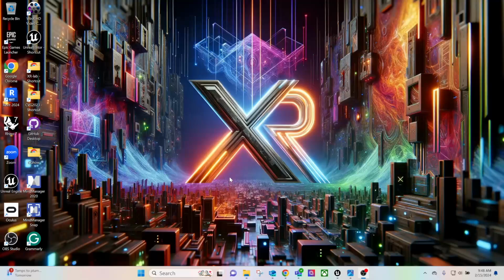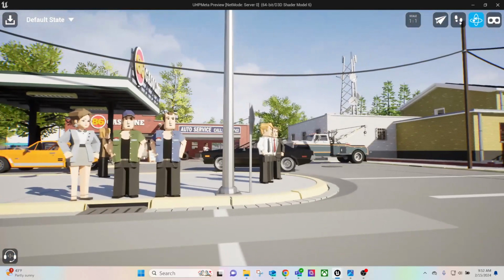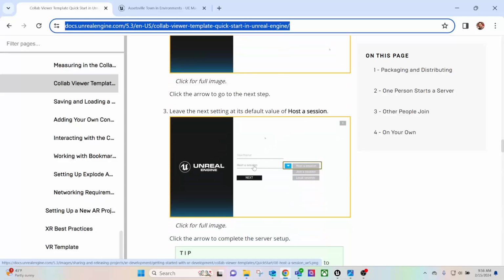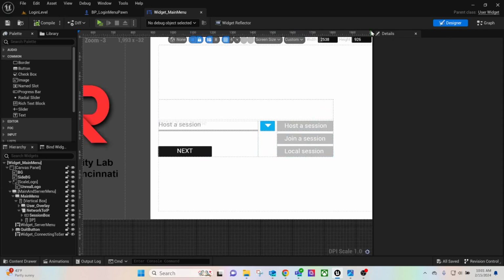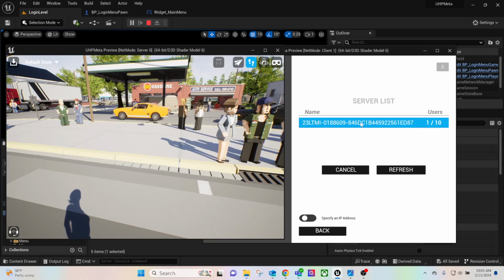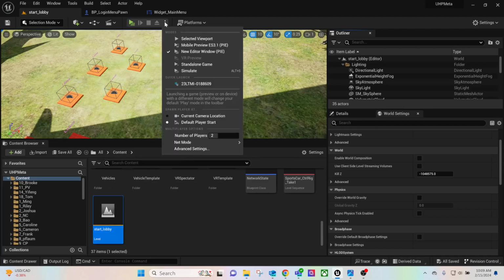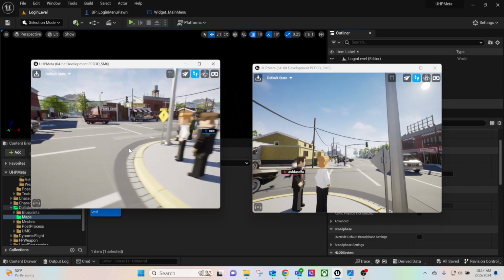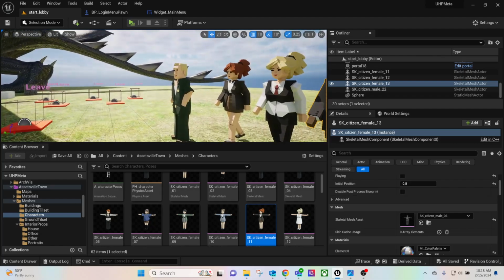Multiplayer Unreal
Unreal Multiplayer setting.